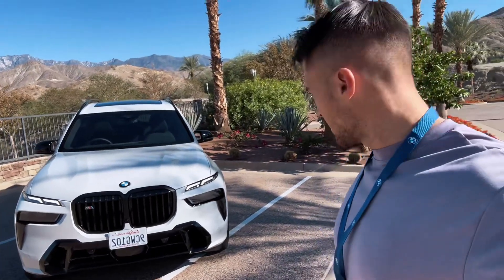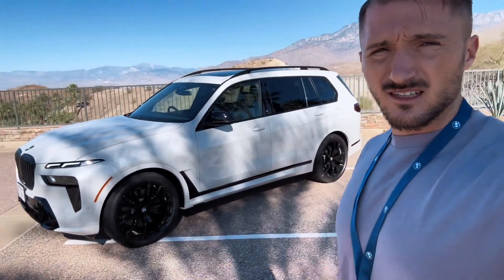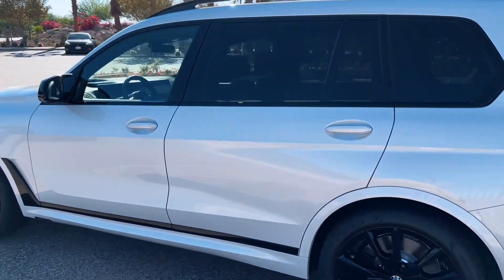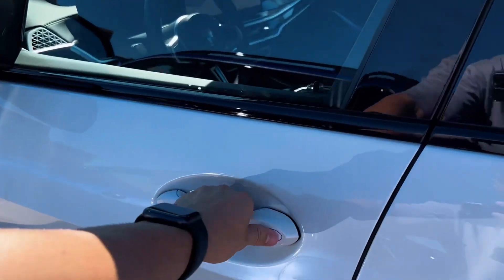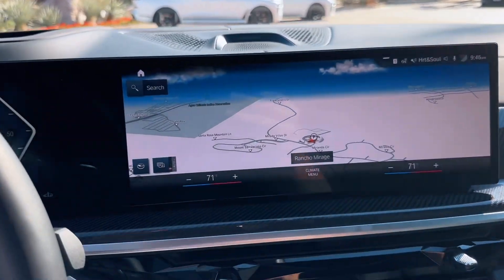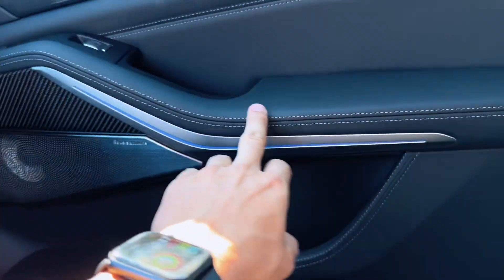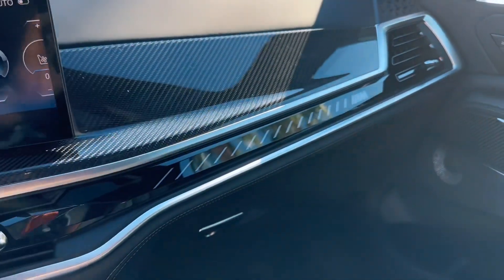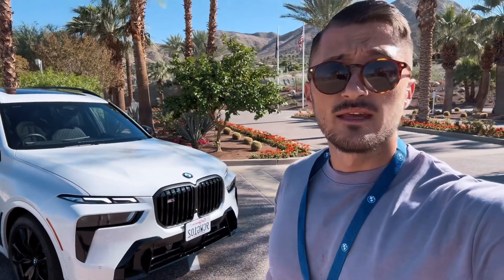First Look: 2023 BMW X7 M60i Review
Up close walk around of the new majorly face-lifted BMW X7 during the international media drive event in Palm Springs, California USA.